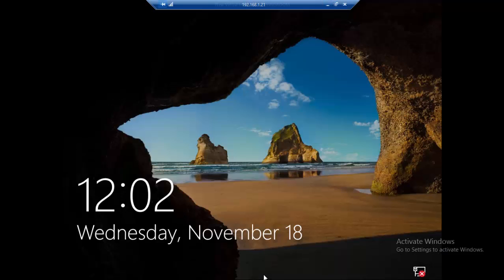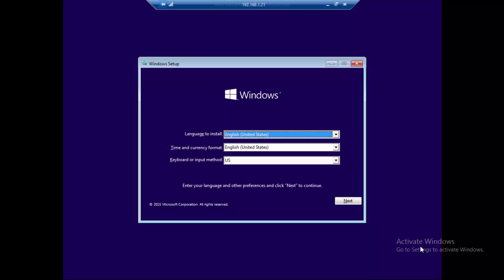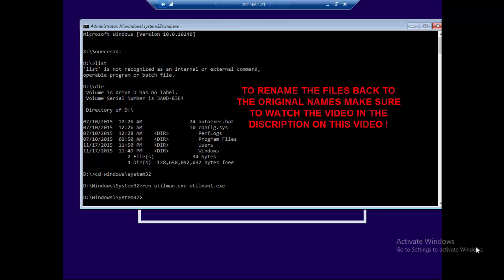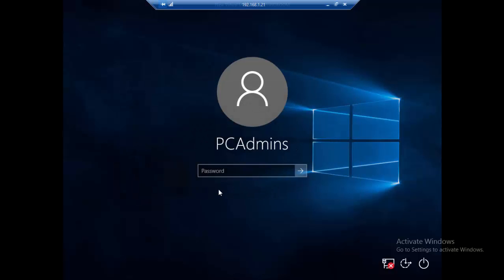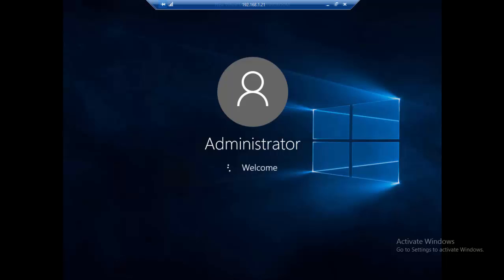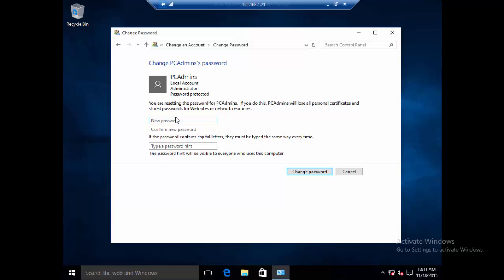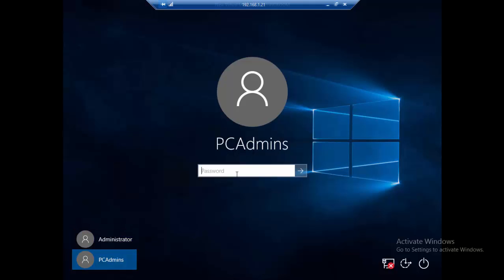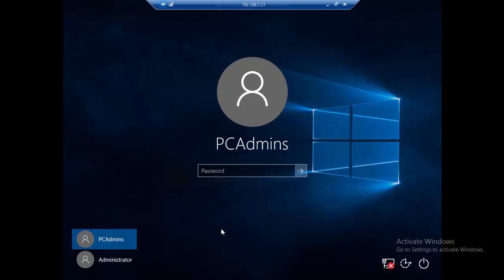How to reset Windows 10 password with built-in admin account.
In the video I demonstrate how to reset windows 10 password without a  thirt party software. I accessed the system to modify CMD.exe and UTILMAN.EXE which allow me to access the command prompt from the windows log on screen.